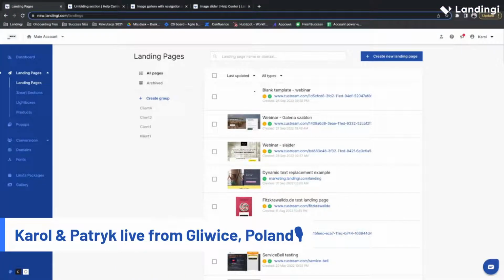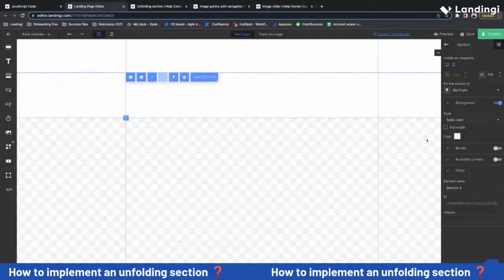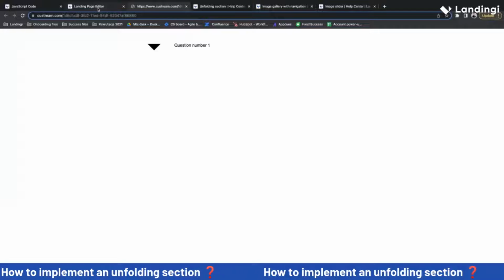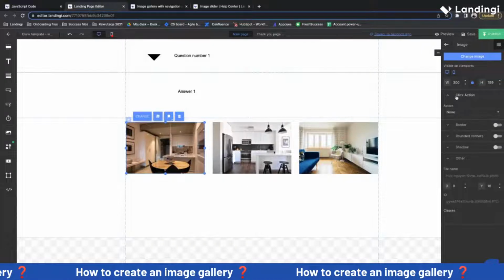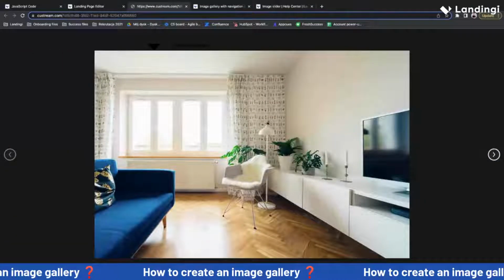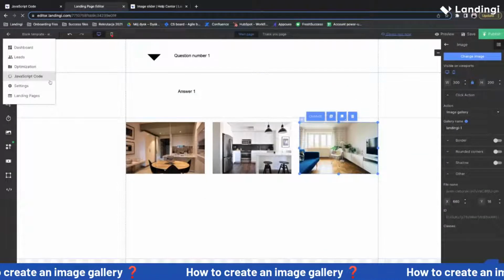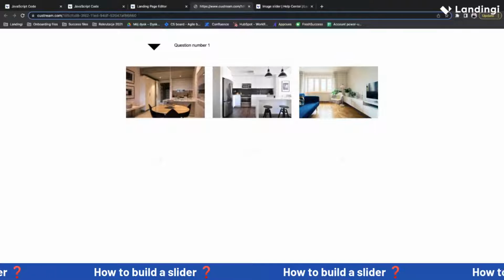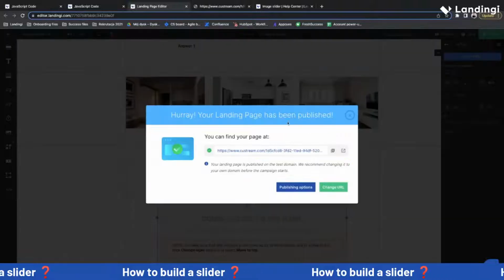Enhance your page design with additional functionalities in Landingi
We will talk about making your landing page even more interesting to your visitors by implementing additional visual upgrades,

What you’ll learn:

- How to implement an unfolding section,
- How to build a gallery
- How to create a slider
- Good practices of using above-mentioned functionalities on your landing pages

Timestapms:

00:00 Enhance your page design with additional functionalities in Landingi
03:33 How to implement an unfolding section
10:19 How to build a gallery
15:39 How to create a slider
25:48 Q&A